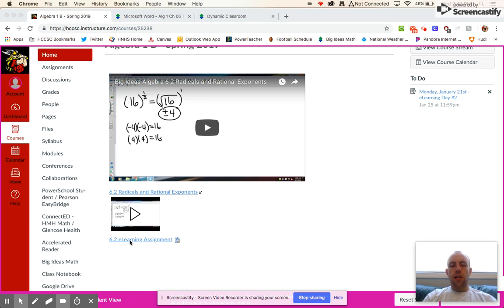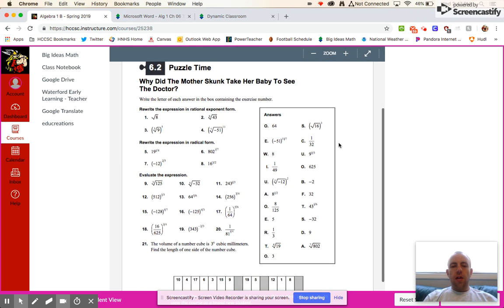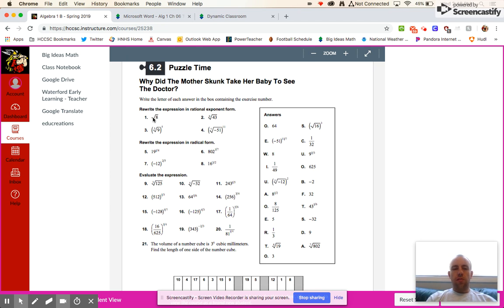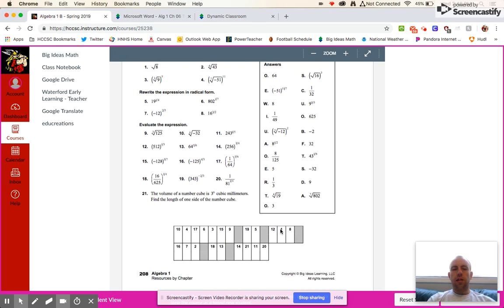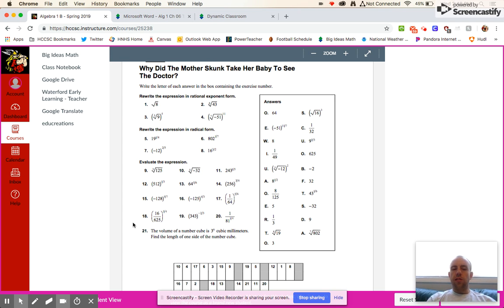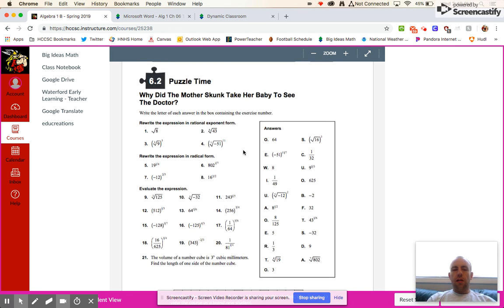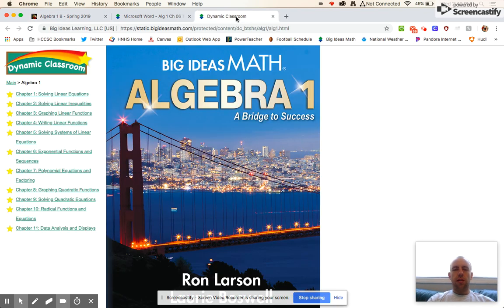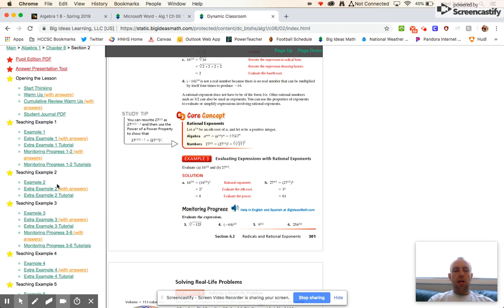eLearning - 1/31/19 - Algebra 1 B